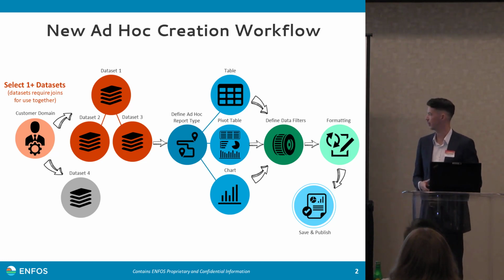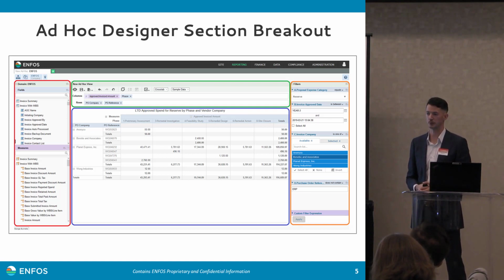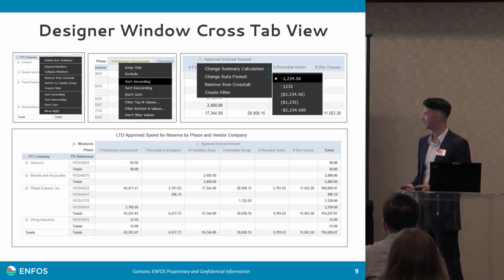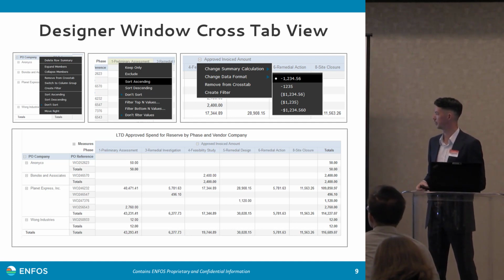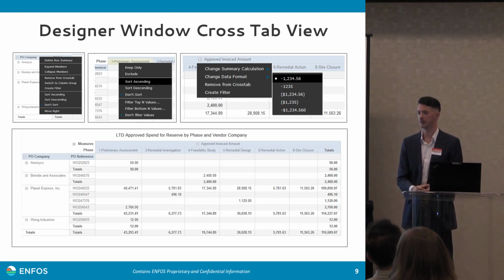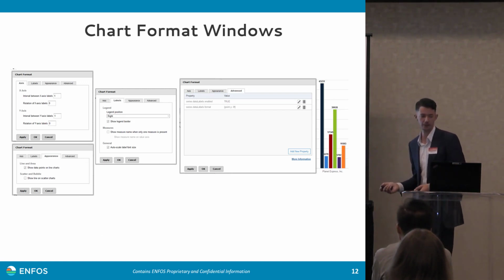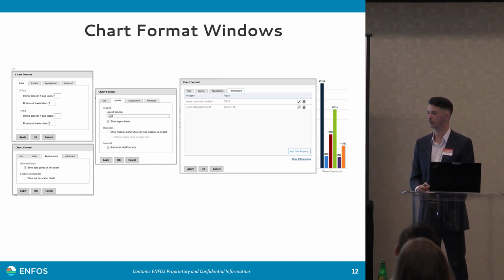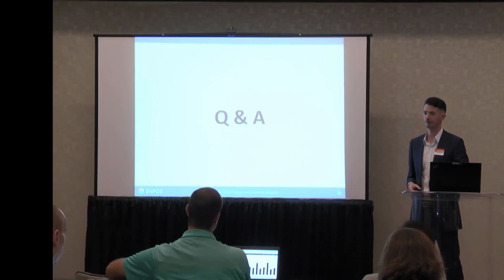ENFOS Insights BI - Basic Ad Hoc Reporting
Filmed at The ENFOS Experience 2019. George Burnette illustrates the foundations of basic Ad Hoc Reporting